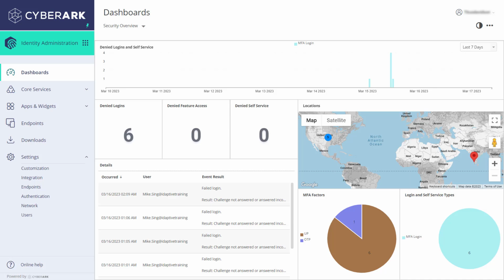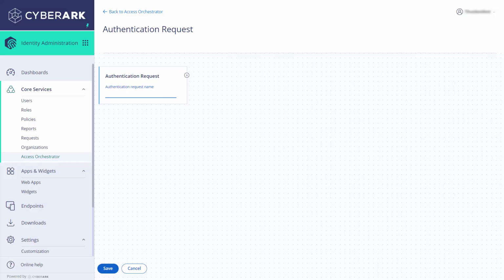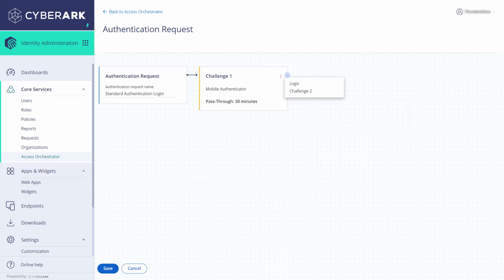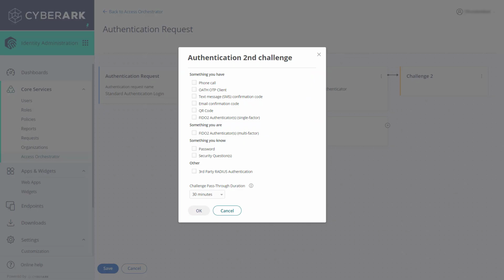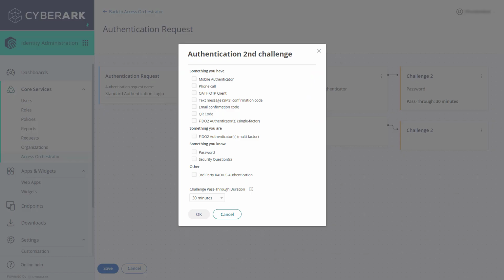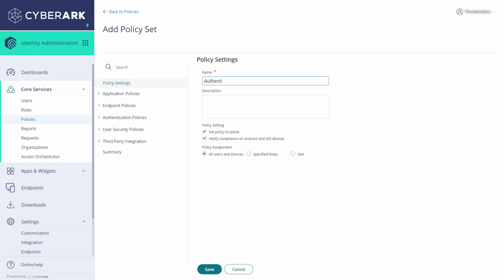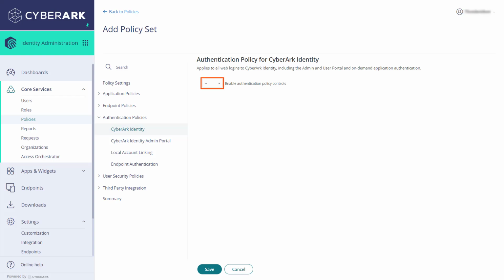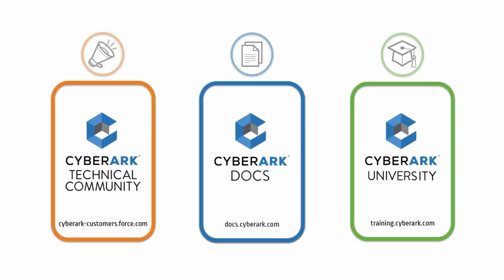Create Authentication Orchestration | CyberArk University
In this video, we demonstrate how to create and use an Authentication Orchestration to build a robust authentication profile. Follow along as we walk you through each step of the process, from setting up the orchestration to configuring it for seamless integration with your security systems. Whether you're looking to enhance security or streamline user access, this tutorial provides the insights you need to get started.